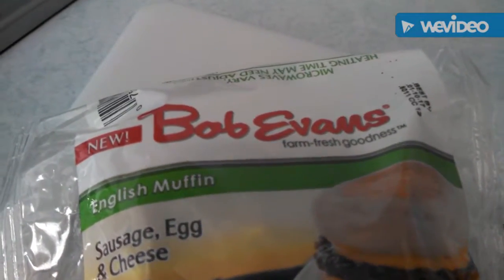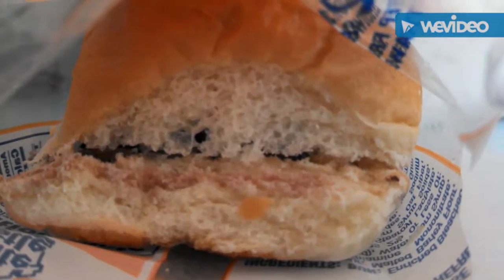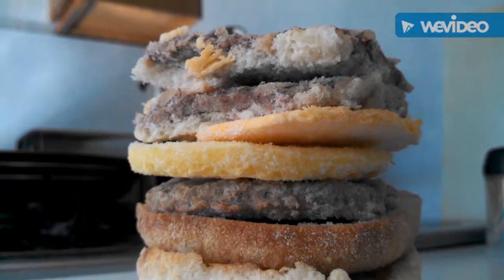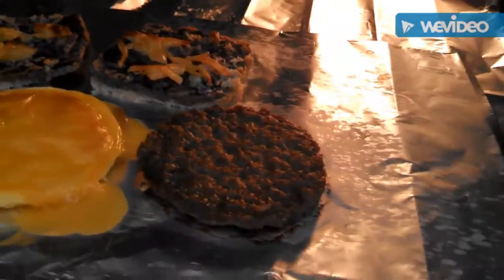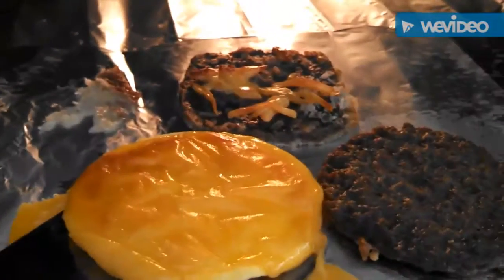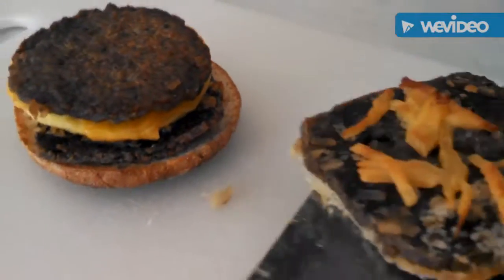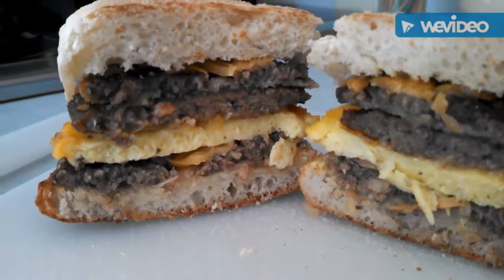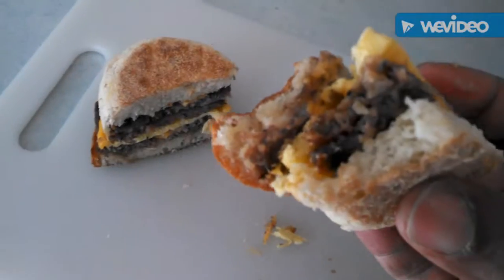Bad Frozen Breakfast MashUp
And we mean bad in a very good way. Foodies live for their mashups, trust us on this.